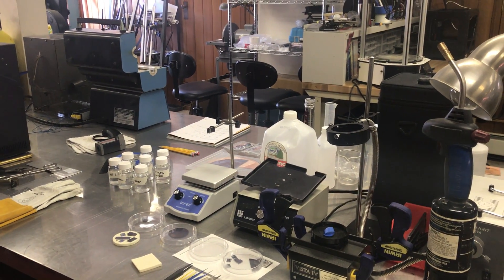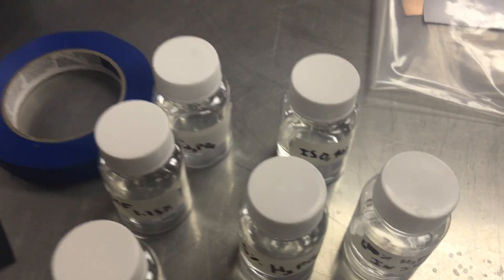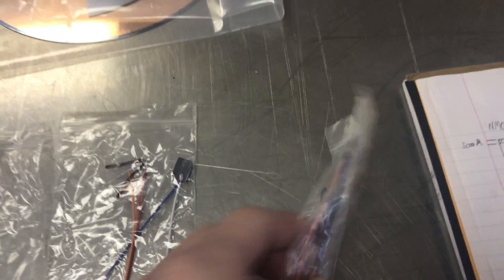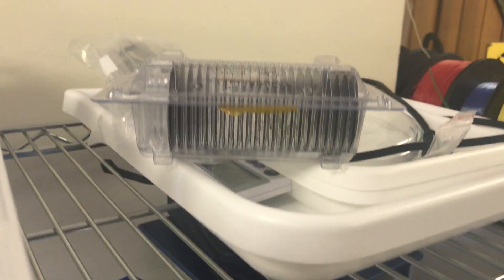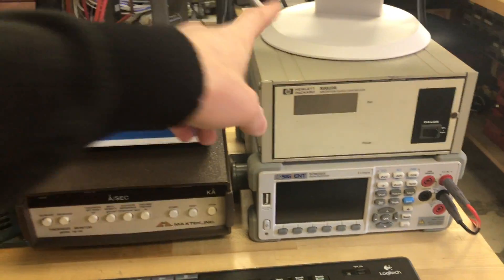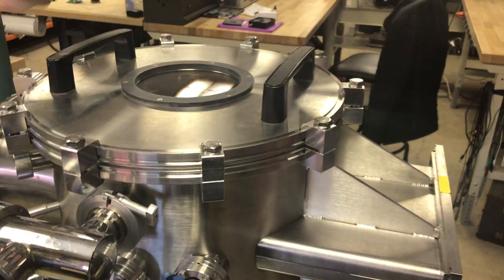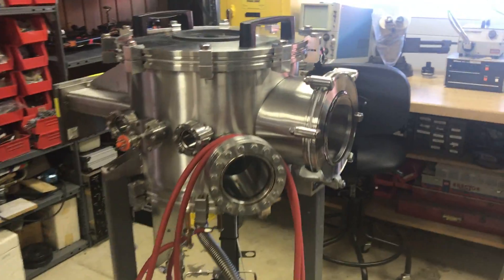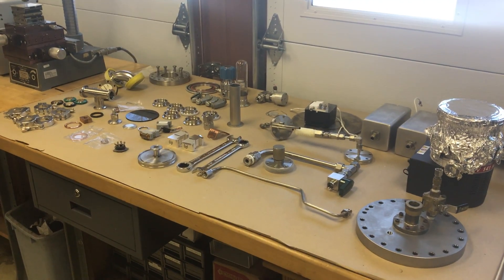Semiconductor Fabrication Basics - Home Chip Lab Tour